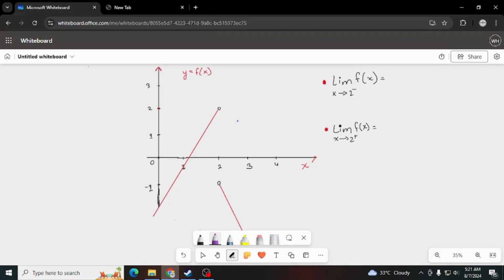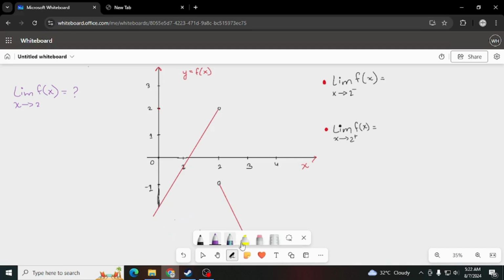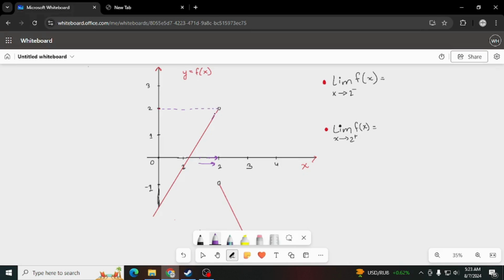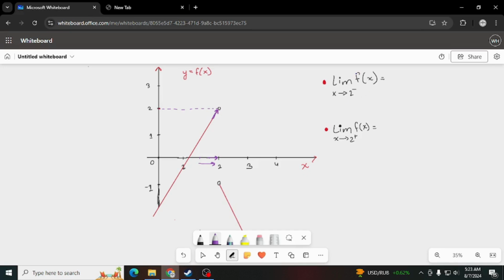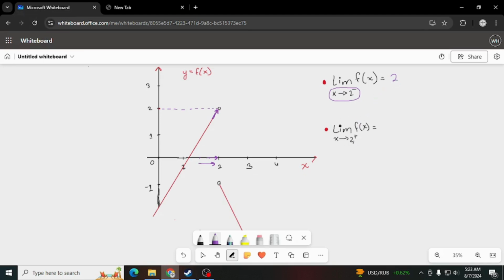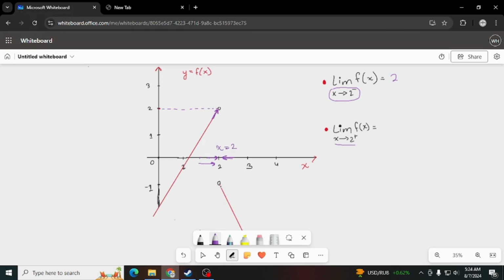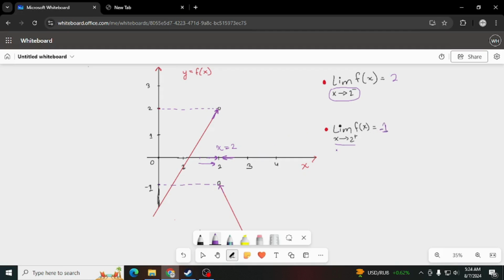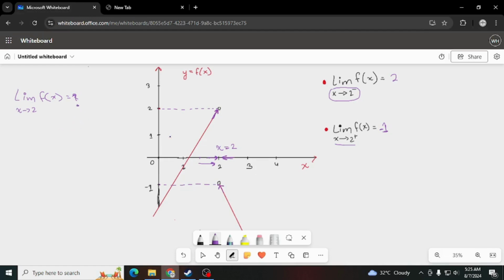One-sided Limits in Differential Calculus | CRACK MATHS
Welcome to our comprehensive tutorial on one sided limits in calculus! In this video, we delve deep into the concept of one sided limits and how they play a crucial role in calculus. Whether you're a student trying to grasp the basics or an advanced learner looking to solidify your understanding, this video is for you.

🔍 What You Will Learn:

What are one sided limits in calculus?
How to identify and understand right handed and left handed limits of a function.
Detailed examples of limits approaching infinity.
Step-by-step guide to solving unbounded limit problems.
Graphical representation of unbounded limits.
Practical applications and importance of infinite limits in calculus.
📚 Key Topics Covered:

Unbounded Limits Explained
Calculus Limits Infinity Tutorial
Understanding Infinite Limits
Limits Approaching Infinity Examples
Graphing Unbounded Limits
Unbounded Limits Step-by-Step Solutions
Our goal is to provide you with a clear and thorough understanding of unbounded limits in calculus. This video includes visual aids, detailed explanations, and plenty of examples to ensure you can apply these concepts confidently in your studies.

Share your thoughts or questions in the comments below, and we'll be happy to help!